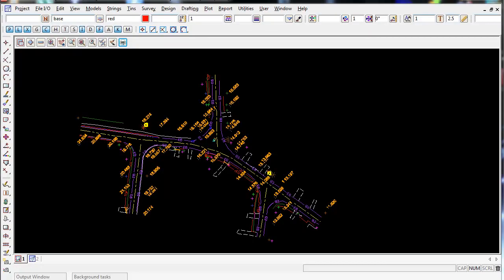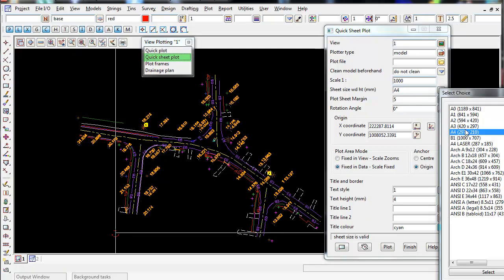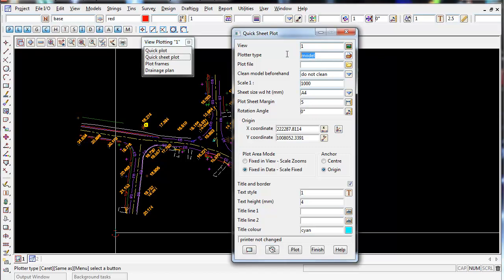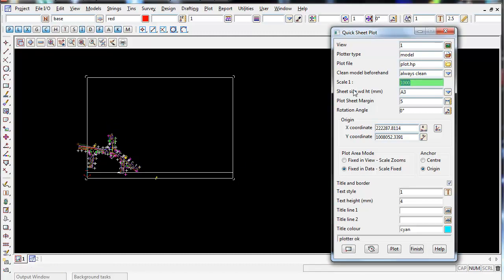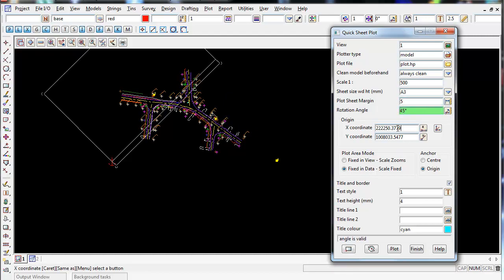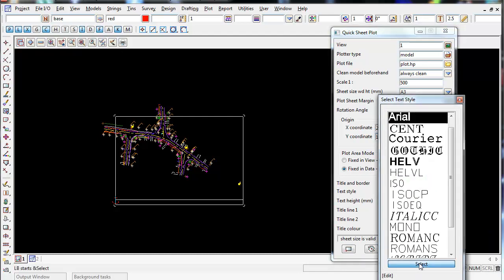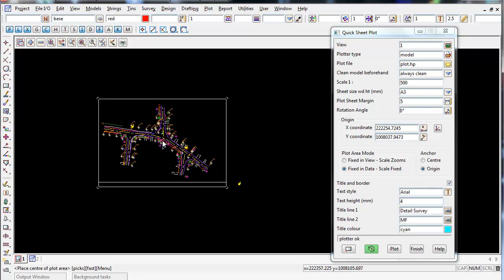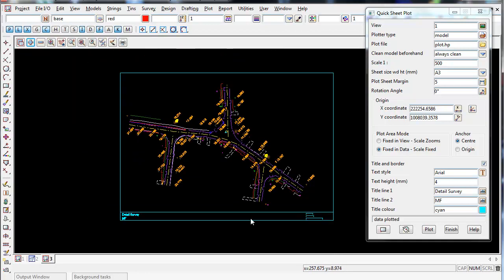12d Model Survey - 28.0 Plotting The Data - Quick Sheet Plot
This video shows you how to plot out your existing data in 12d Model by using the Quick Sheet Plot.